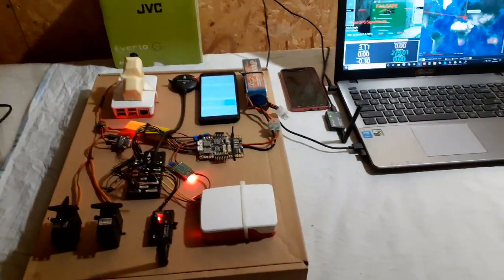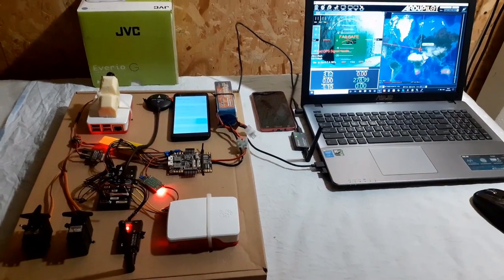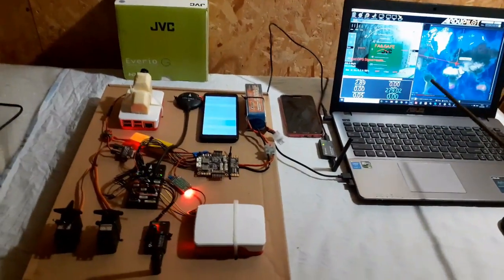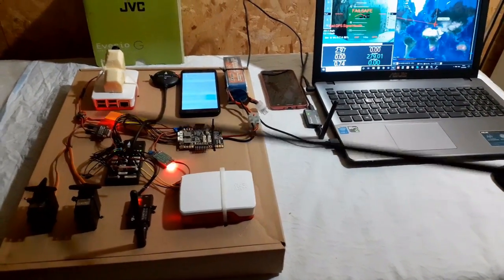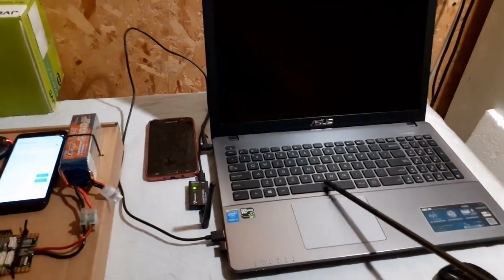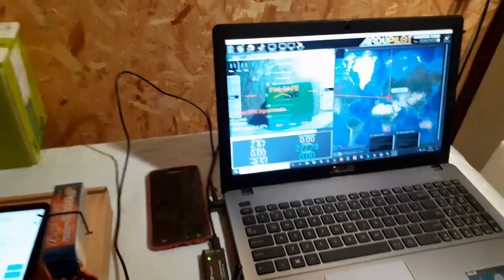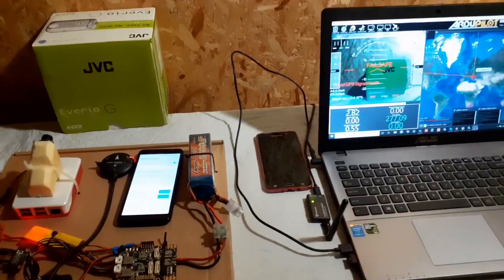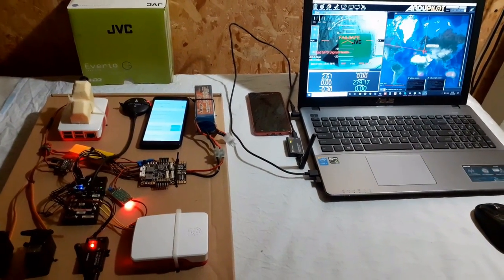Pixhawk 4 + FPV Cam + 4G + Raspberry PI and OSD - Setup Completed!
In this video I describe my progress to date with my Pixhawk 4 flight controller, my two Raspberry Pi companion computers, FPV cam and Mission Planner ground station Windows 10 laptop. You can see everything working, if you have questions please post in the comments. I will get back to you promptly and try to help you. Current circumstances caused me some delays, more videos coming soon.